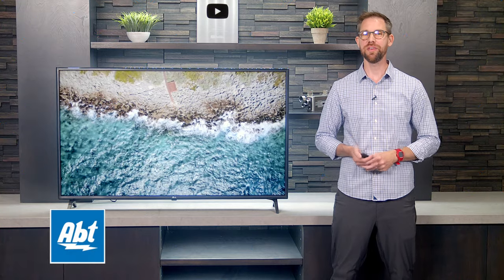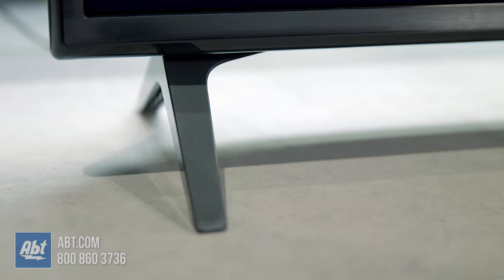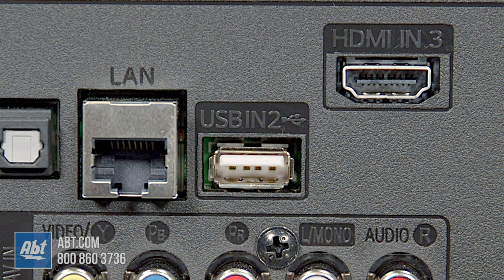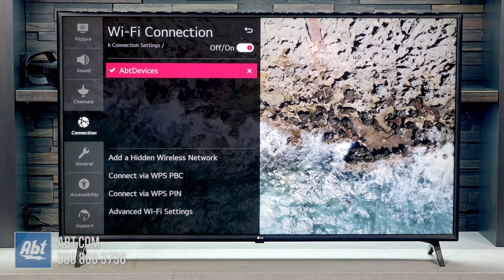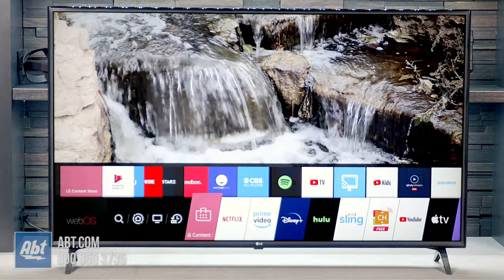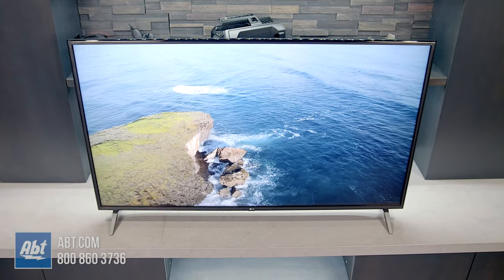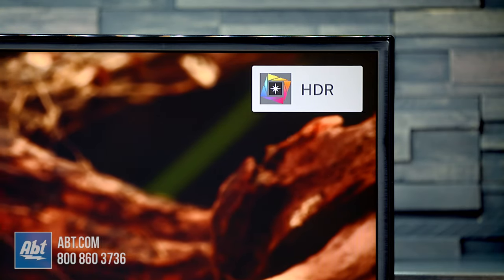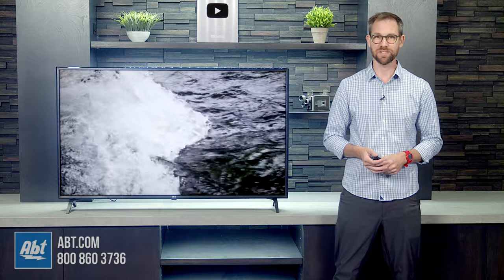LG UN7000 Series 4k Television Overview - 55UN7000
In this video, we give you a closer look at the LG UN7000 (UN70) series 4k LED. This is a budget minded TV that offers a quality picture, gaming features like auto low latency mode and HGiG compatibility, and plenty of inputs for multiple devices.

Abt Electronics is the largest single store retailer of consumer electronics and appliances in America. Family owned and operated since 1936, we pride ourselves on our award winning customer service. We're an authorized retailer for everything we carry, and we provide lifetime technical support on any products purchased from our store. If you're looking for the best place to shop for your next big home improvement project, whether it's a fully custom home theater, or state of the art kitchen, be sure to check us out! You'll be happy you did!